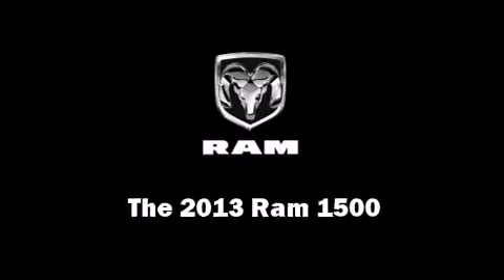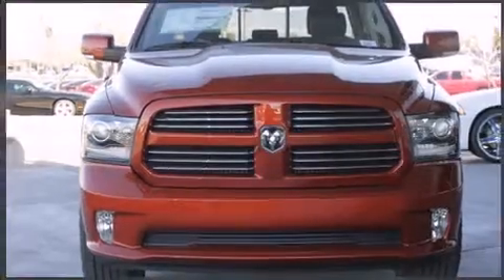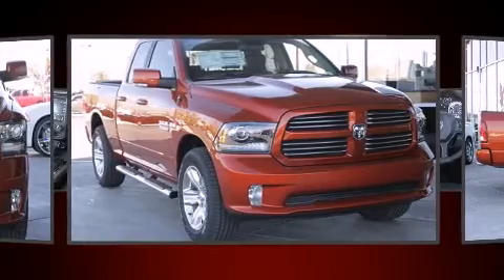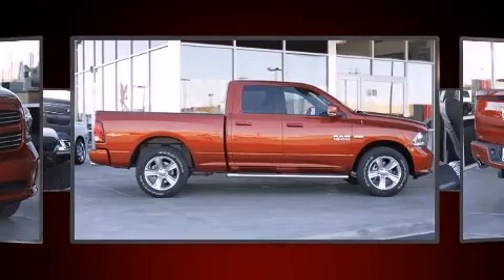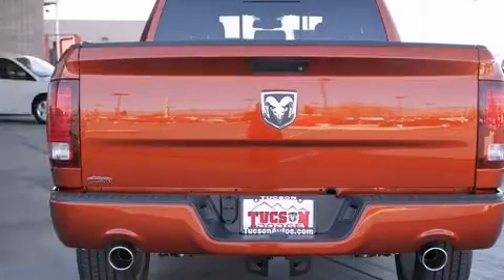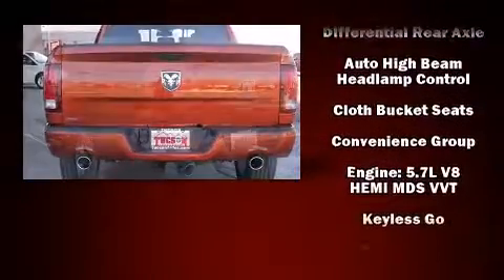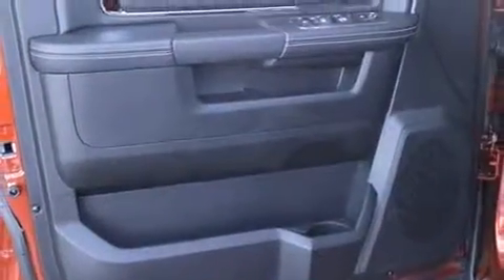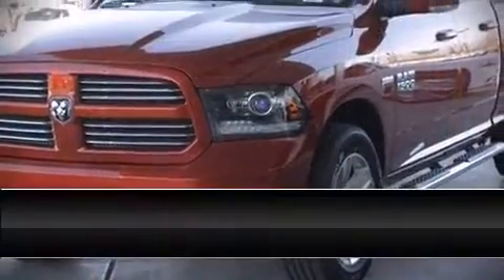2013 Ram 1500 Sport in Tucson, AZ 85711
Tucson Dodge
4220 E 22nd St

This 4 door, 5 passenger truck leads among competitors in its segment. It features an automatic transmission, rear-wheel drive, and a powerful 8 cylinder engine. It's equipped with tons of terrific amenities, but it won't break your budget. Such as remote keyless entry, a rear step bumper, automatic dimming door mirrors, front fog lights, tilt steering wheel, rain sensing wipers, an overhead console, and 1-touch window functionality. In the event of a rollover collision, side curtain airbags provide additional protection for outboard seated passengers. We pride ourselves in the quality that we offer on all of our vehicles. Stop by our dealership or give us a call for more information.